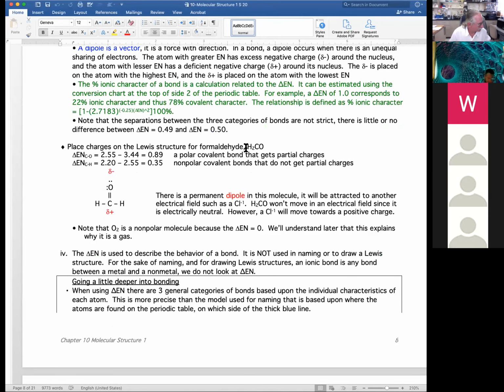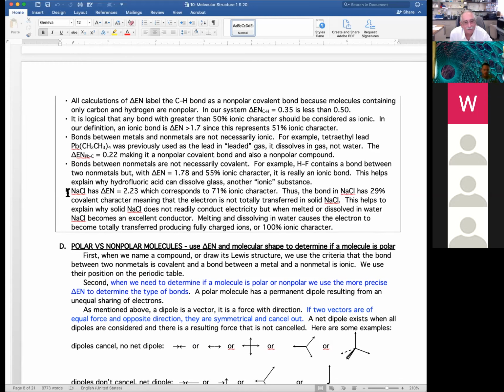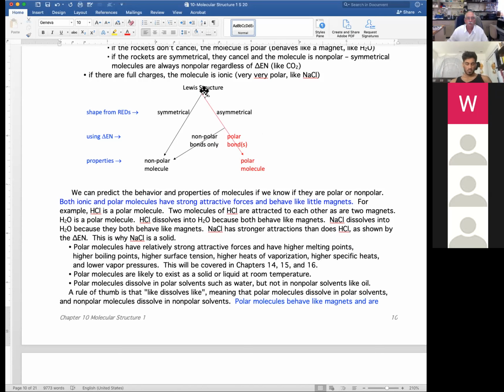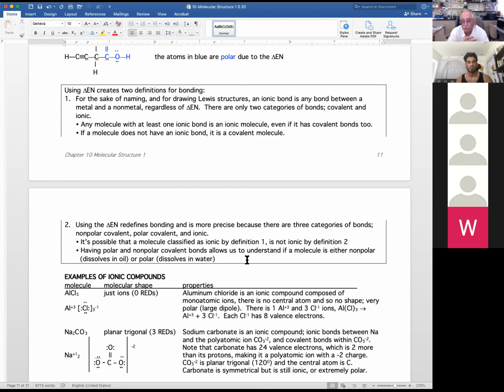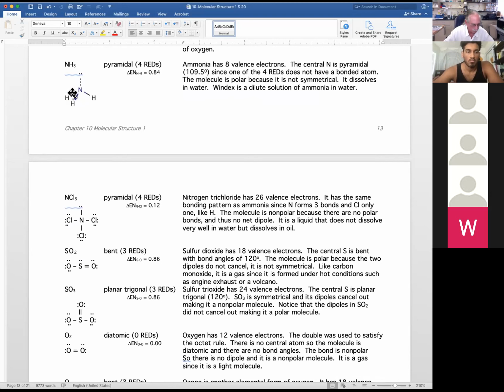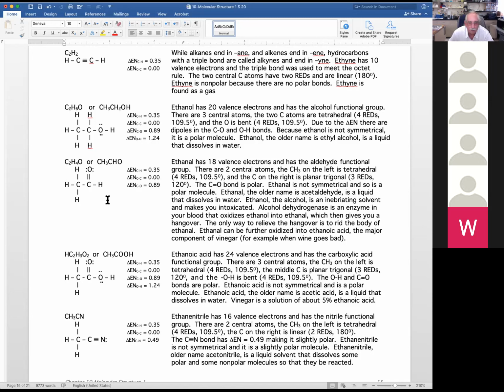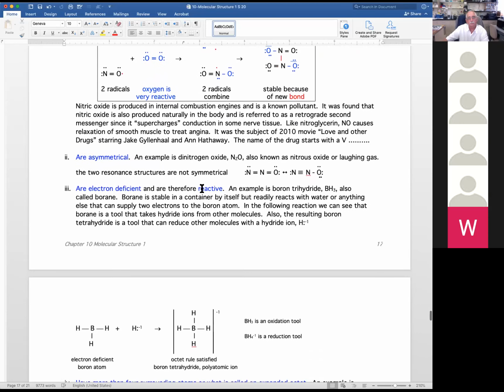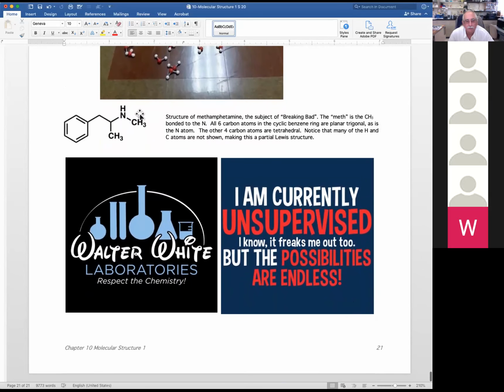Chapter 10 Lecture, part 2 (6/22/20)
finished Chapter 10